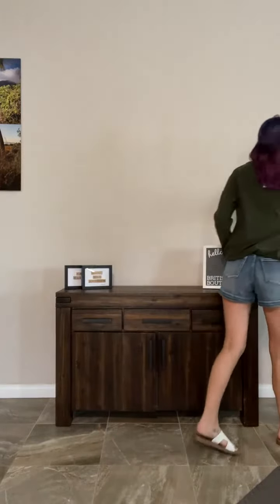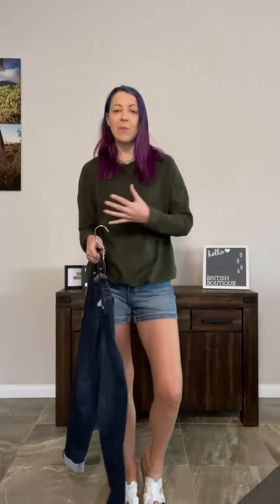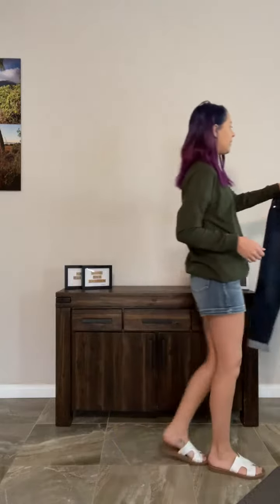Fleece Cozy Sweatshirt - OLIVE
Comfy fleece Sweatshirt. Brushed soft and super lightweight. Wear long or short. Your perfect solid staple

S 0-8
M 8-12
L 12-16
XL 16-20
2X 18-24
3X 22-26